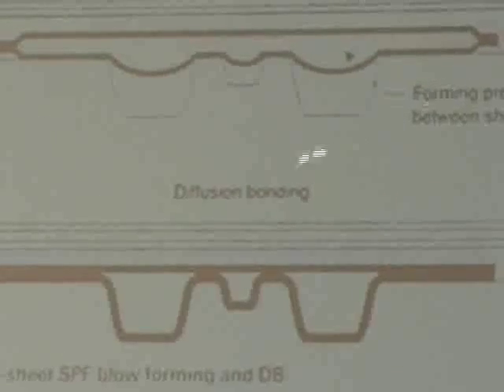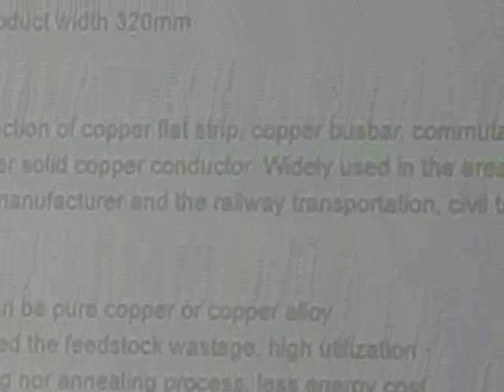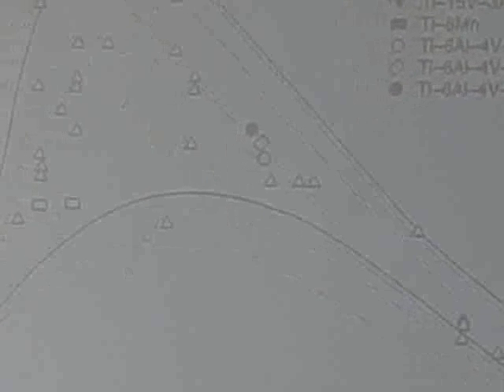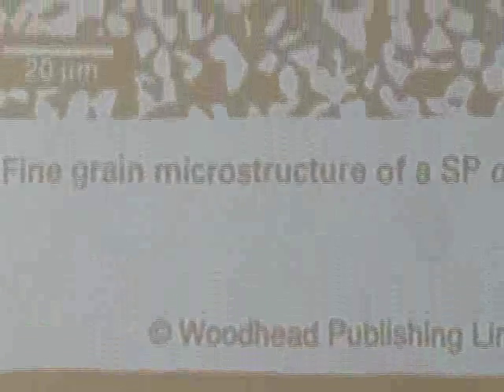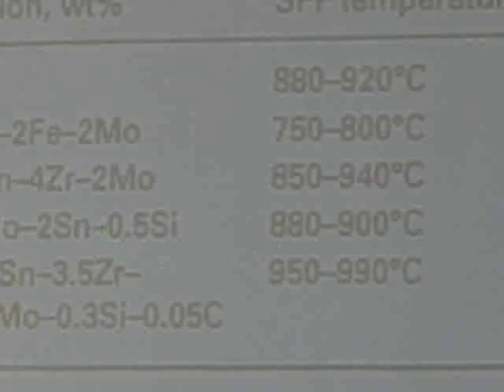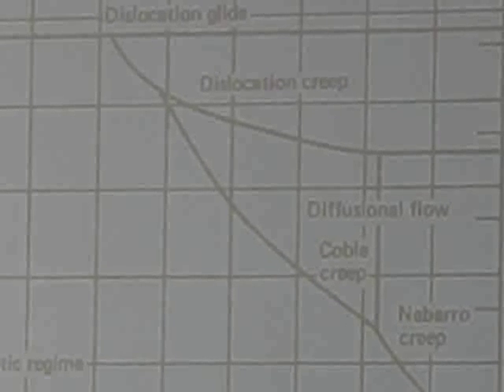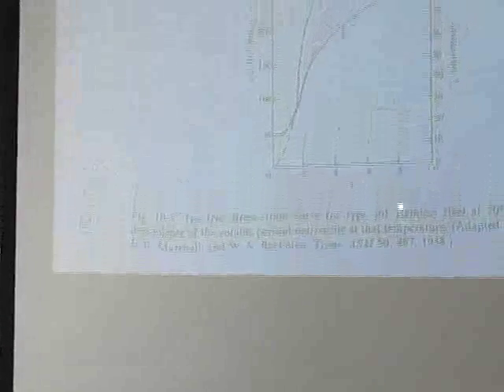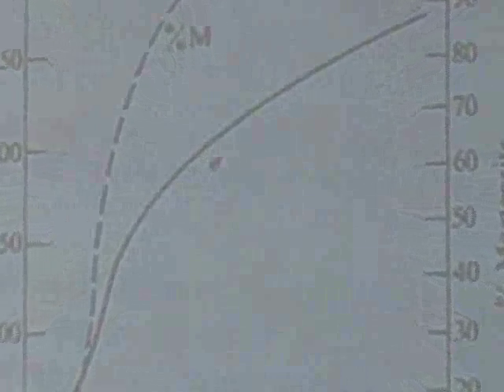3.371 Deformation Processing - Spring 2012 [11/12]